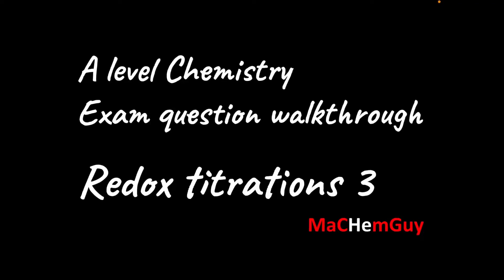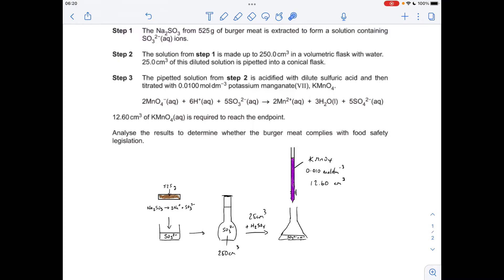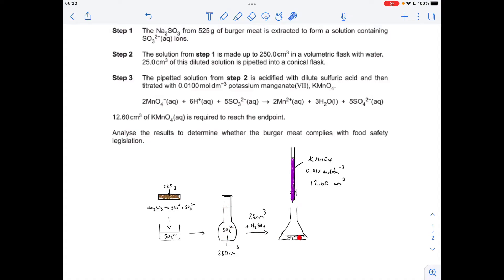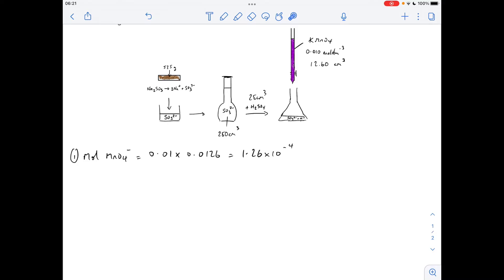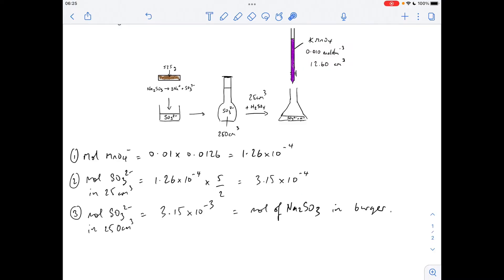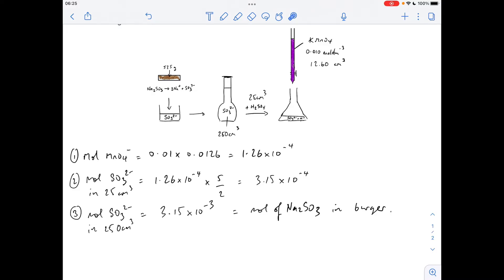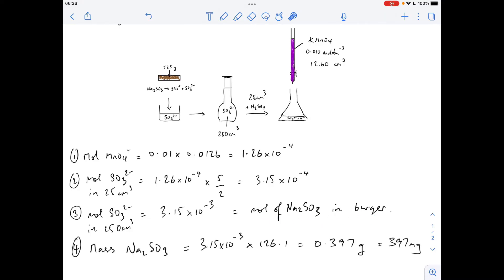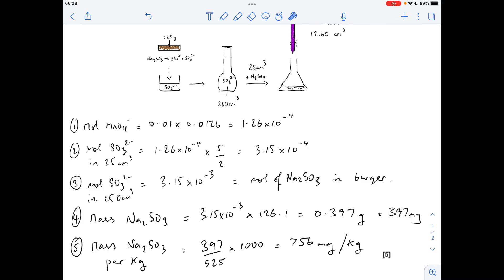A LEVEL CHEMISTRY EXAM QUESTION WALKTHROUGH - REDOX TITRATIONS 3